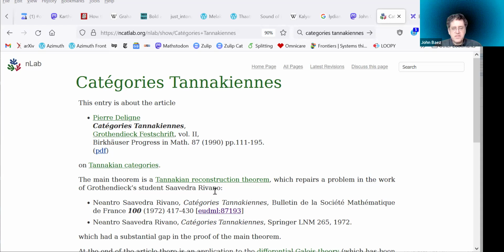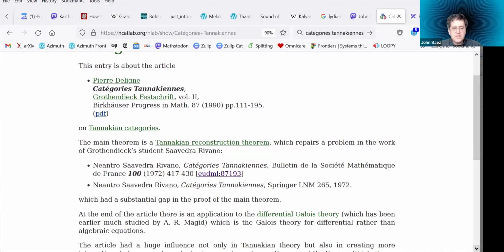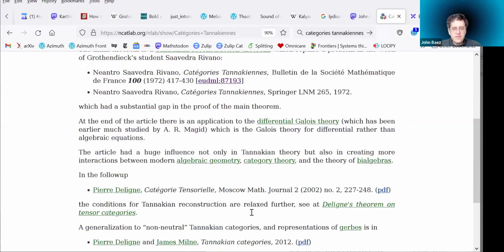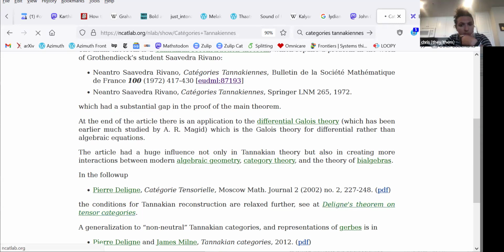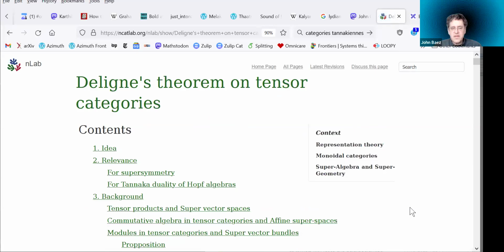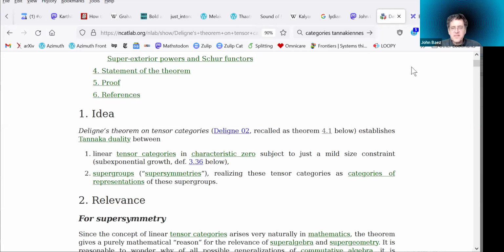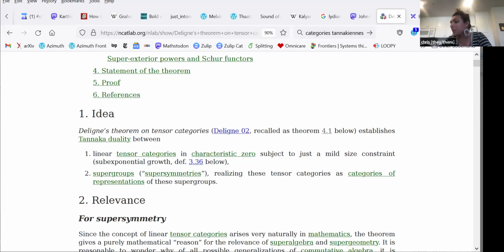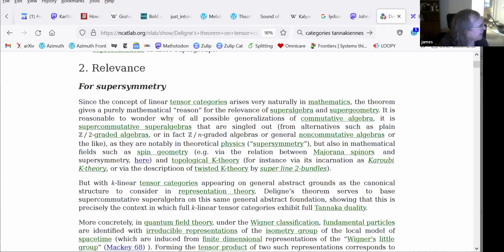Baez, Dolan and Grossack, 2023-12-15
Categorifying various attitudes to rings, or rigs, to get corresponding attitudes to 2-rigs.  A commutative algebraist studies commutative rings while an algebraic geometer might work in the opposite category and think of them as affine schemes.  The algebraic side is more 'syntactical' while the geometric side is more 'semantic'.  You might think the geometric interpretation of a 2-rig is typically some sort of 'categorified affine scheme', but that's not always true!   For example, if you take the 2-rig of modules of a commutative ring R, its spectrum is the same as that of R.

However, most 2-rigs aren't module categories of rings.  Take a quasiprojective variety X and look at the 2-rig of quasicoherent sheaves on it, QCoh(X).   When X is an affine variety QCoh(X) is equivalent to the 2-rig of modules of a ring, namely the ring R with Spec(R) ≅ X.  But when X is a projective variety this is not true.

The free commutative ring on one generator is ℤ[x].   If we think of this as a space it's the line, which is an affine scheme.   Similarly, the 2-rig of modules of ℤ[x] is the 2-rig of quasicoherent sheaves on the line, which is an affine scheme.

On the other hand, the free 2-rig on a line object is the 2-rig of ℤ-graded vector spaces, which is equivalent to the 2-rig of algebraic representations of the affine group scheme GL(1), or comodules of ℤ[x].   If we think of this 2-rig as a kind of 'space' it's the algebraic stack BGL(1).

Next consider the free 2-rig on a line object equipped with a line object equipped with a monomorphism to I⊕I, where I is the tensor unit.  The corresponding space is the projective line P¹.  For details see:

which shows that a large class of 2-rigs are categories of representations of supergroups.  A more general attitude toward the 'Tannakian philosophy' also considers supergroupoids (coming from 'non-neutral' Tannakian categories, as defined in the above nLab article).